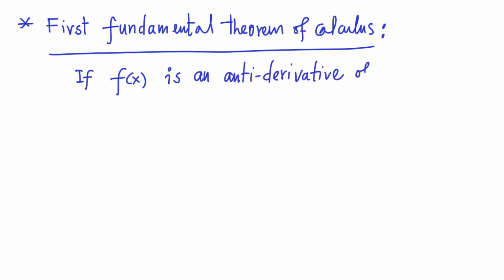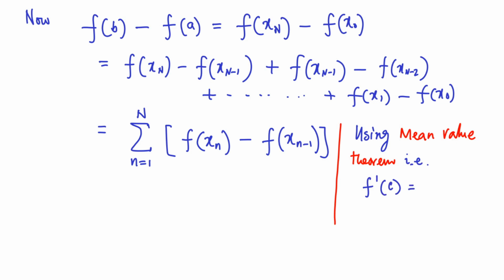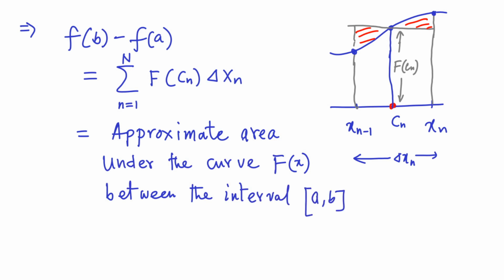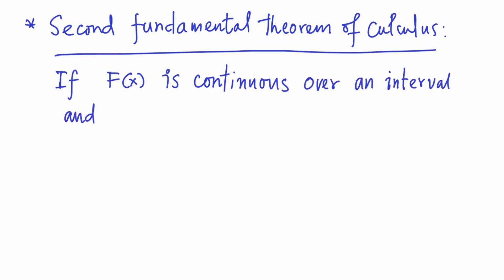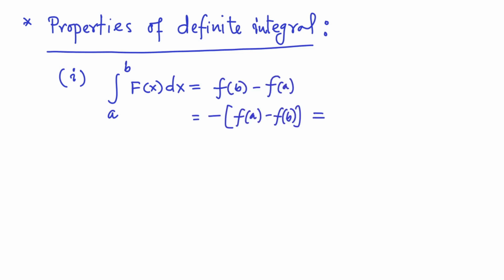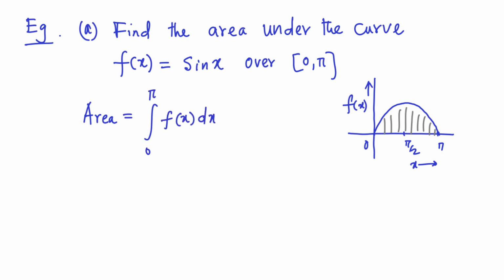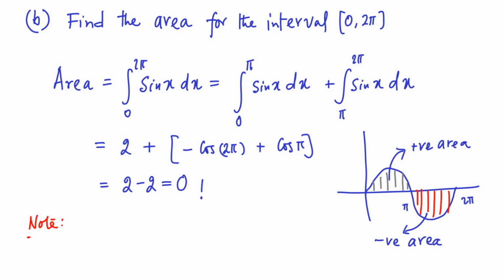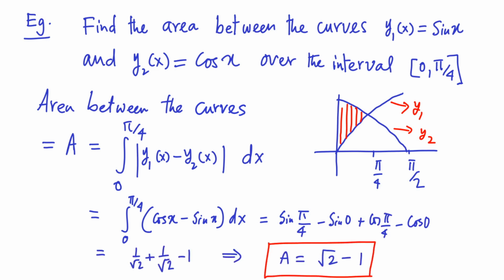First and second fundamental theorems of calculus | Intro. to Mechanics | S-12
How does one relates anti-derivative to definite integral in calculus?

In this video session, S-12, we continue the discussion on the methods of calculus, as needed for the study of Newtonian mechanics. In particular, here we establish the first and second fundamental theorems of calculus.

This video is a part of the series on the introduction to Mechanics course for the under-graduate students at IISER Kolkata.